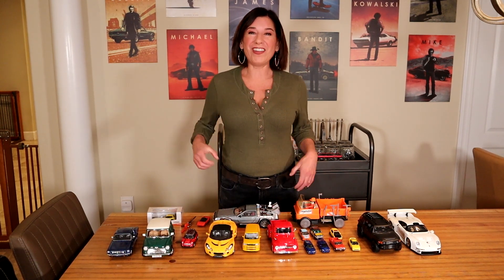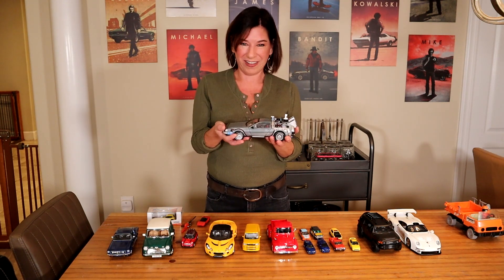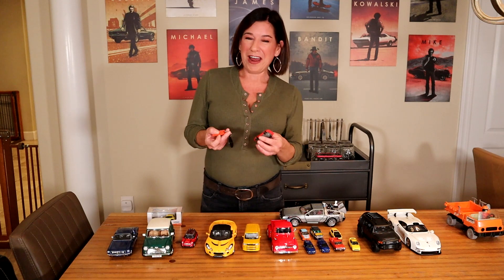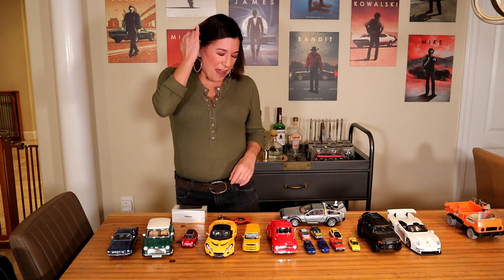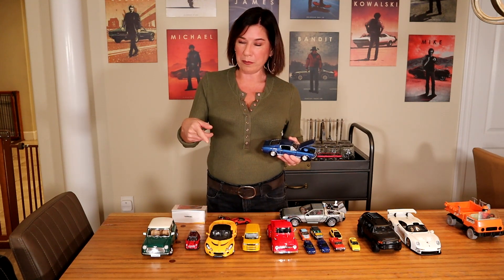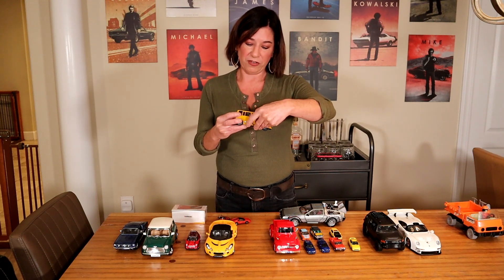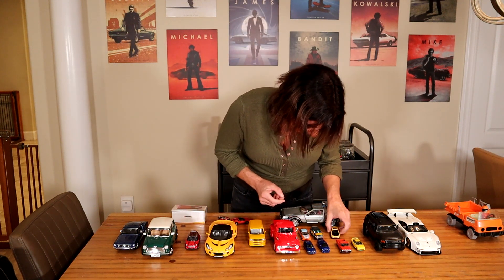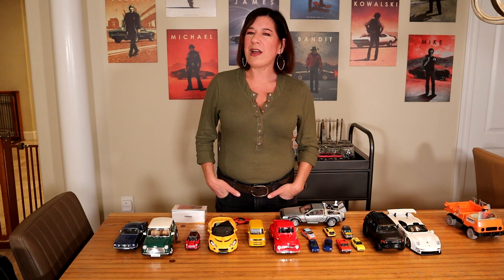Diecast Model Car Collection!! (PLUS TURBO DOG!!)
Hey Guys, welcome to the midweek episode! This week I give a "show and tell" for some of our favorite diecast and model cars. Every time D and I buy a new car or new "to us" car, we have to get the model as well, so you can imagine our collection is extensive! I hope you enjoy this video and please let me know if you'd like to see more! Also enjoy the cameo/photobomb of our sweet Turbo!
Have a great week!
Rachel :)
Feel free to post pics of YOUR model car collection in the comments!!